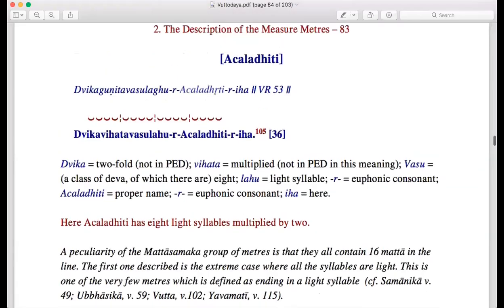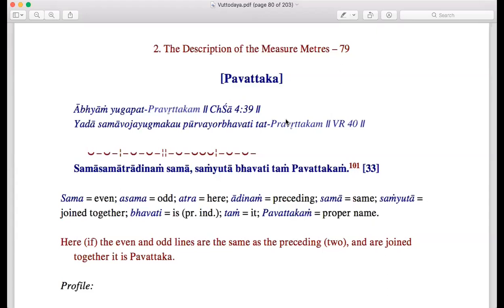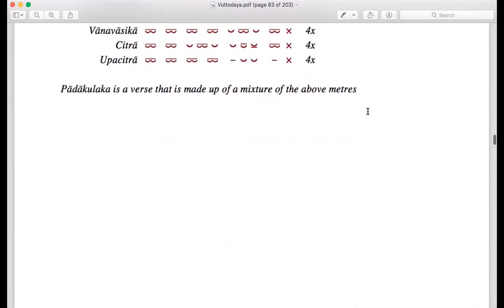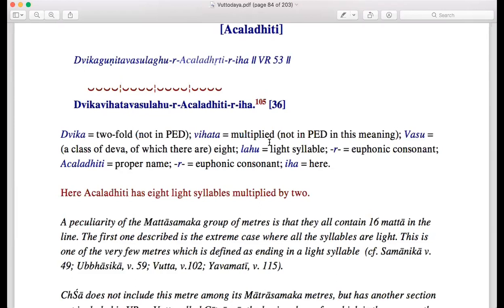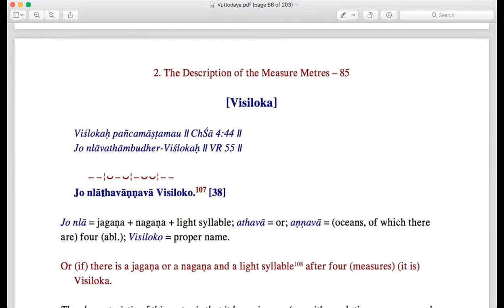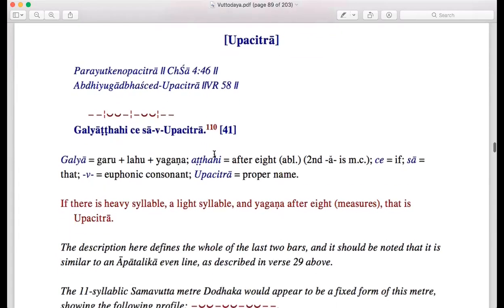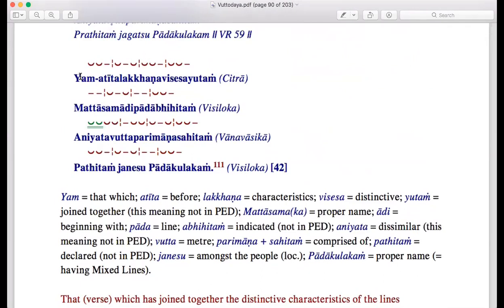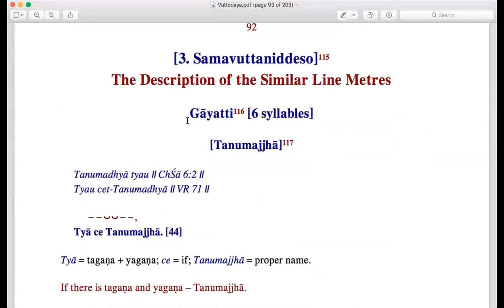11. Pāḷi Study - Vuttodaya, taught by Ven. Vijitānandābhivaṃsa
Pāḷi Study - Vuttodaya taught by Ven. Vijitānandābhivaṃsa on July 31, 2021